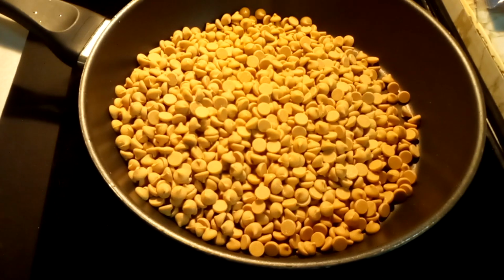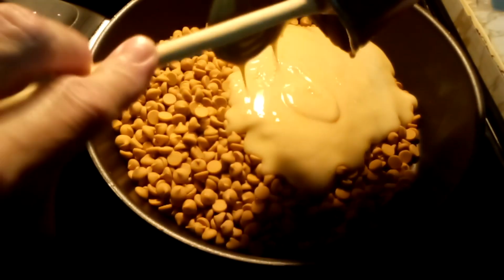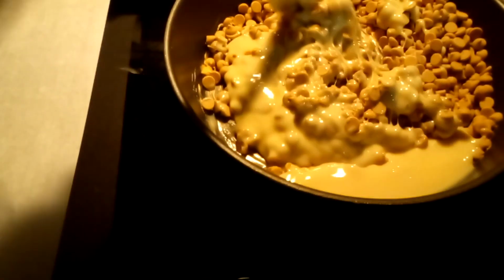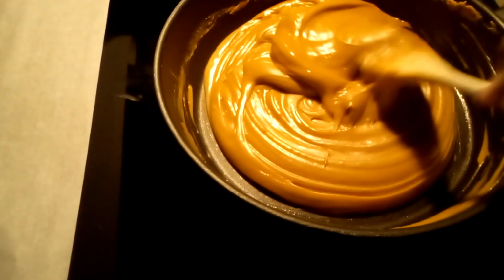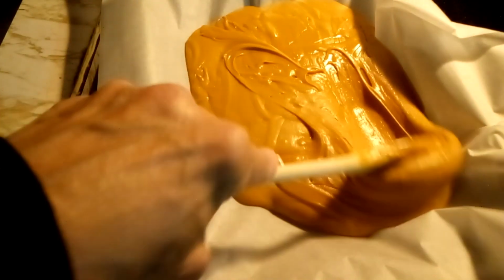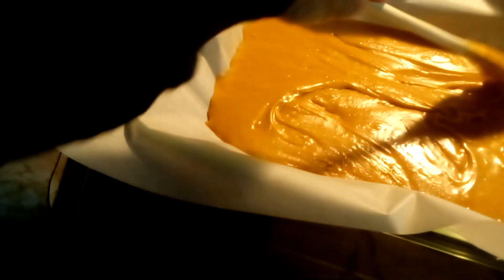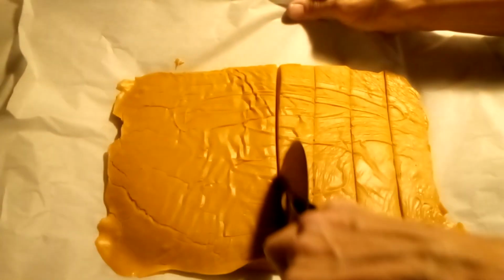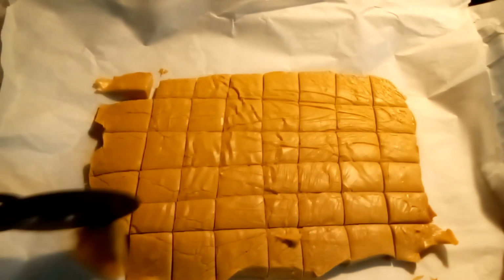Butterscotch Fudge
This video shows you how to make butterscotch fudge with just 2 ingredients that is easy to make and will disappear fast.